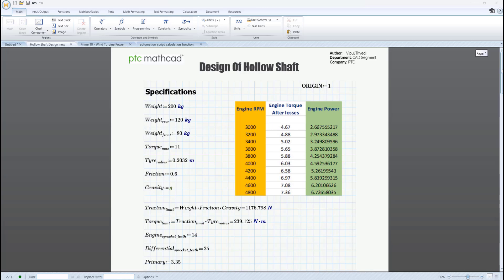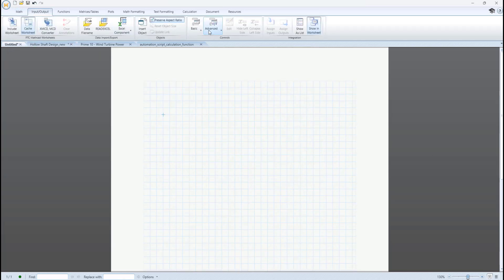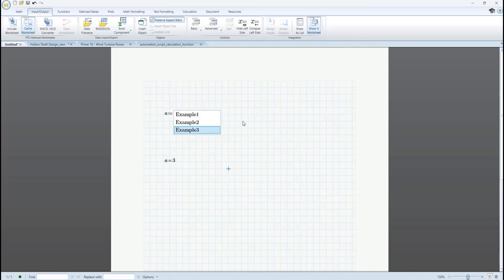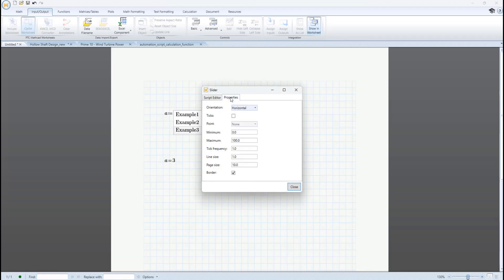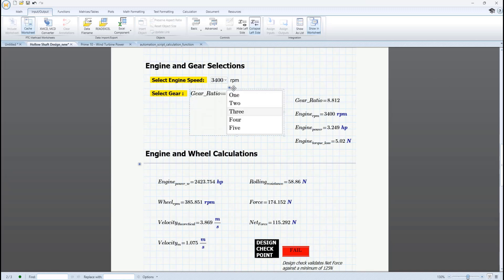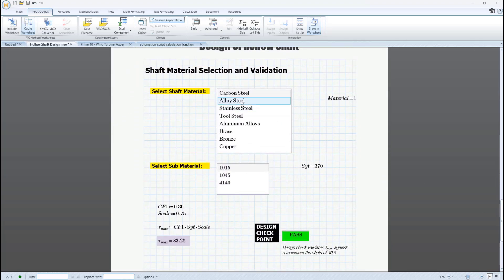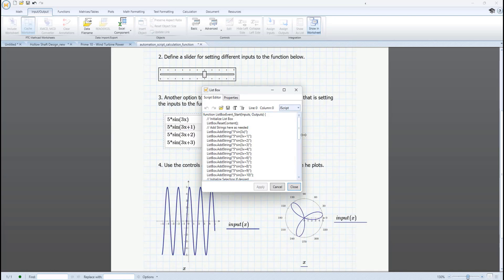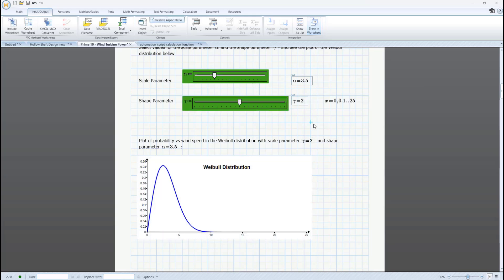Advanced Scriptable Controls | Mathcad Prime 10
PTC Mathcad Prime 10's biggest application enhancement focus was to add Advanced Controls to PTC Mathcad. In contrast with Basic Controls (the Combo Box added in PTC Mathcad Prime 7 ), Advanced Controls allow you to insert control structures in your worksheet that can be scripted using VBScript or JScript to create powerful interactions with your worksheet content or the file system. These control structures range from list boxes, radio button groups, check boxes, sliders, buttons, and text boxes.
The potential use cases allowed by mastering Advanced Controls are nearly limitless, and further developing these will continue to be a priority for the Mathcad team. One simple use case you can see in this video is being able to conditionally format a text box for a dynamic "pass/fail" result. Far more than that is possible, especially since you can combine the power of scriptable controls with Mathcad Prime's API. There are large opportunities for automation and productivity gains with the new functionality.

PTC hosted the Advanced Controls Crash Course for users who are just beginning on their scripting journey. The replay and downloadable worksheets for all six controls are available

Try out the full power of the latest version of Mathcad Prime for yourself by downloading our trial